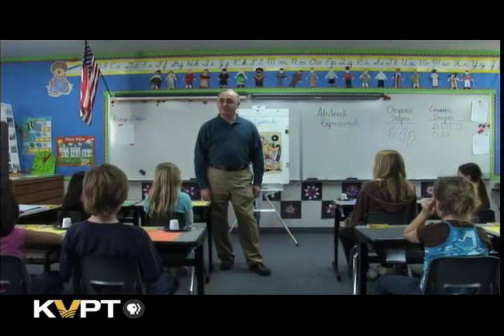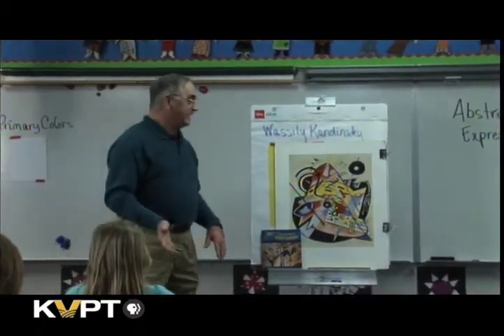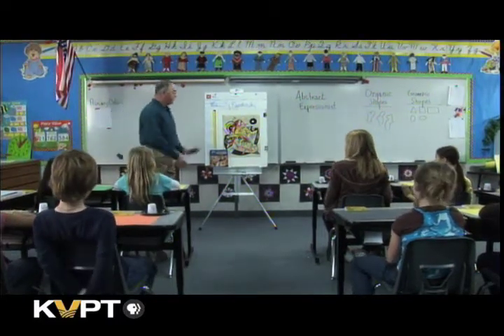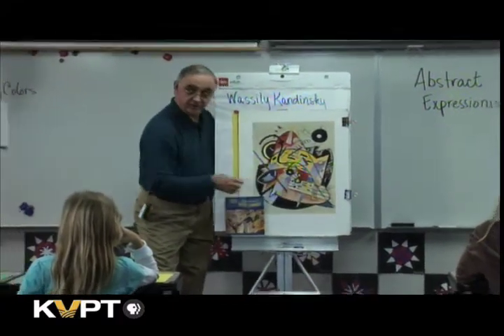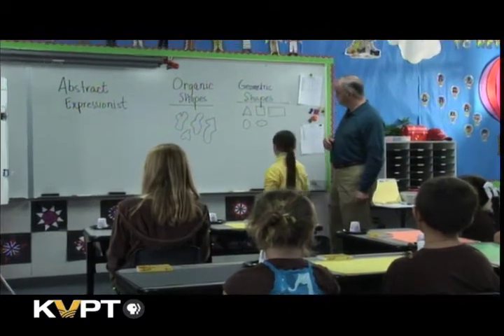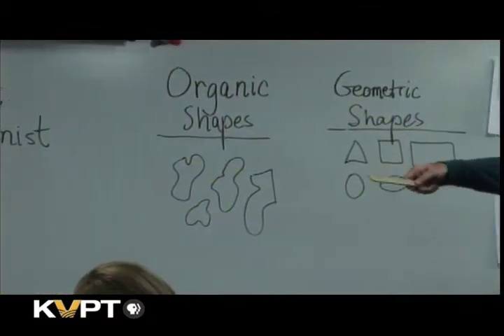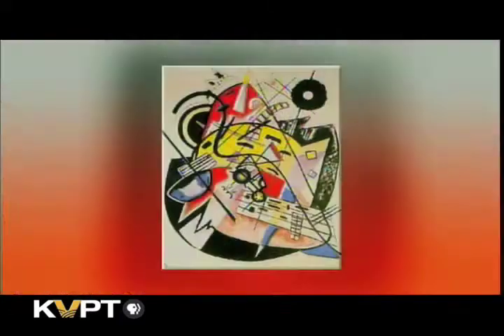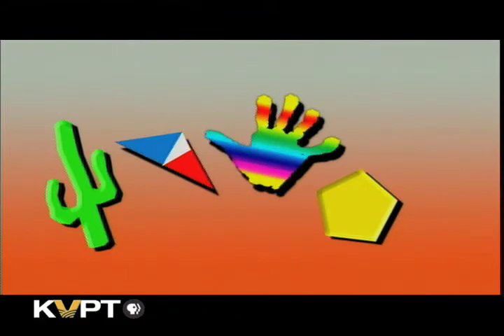EP: 12 Part 1 Contour Drawing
Dr. Allen teaches the concept of contour drawing.